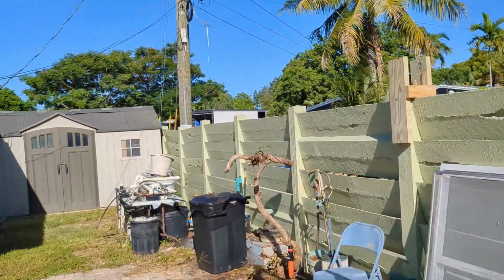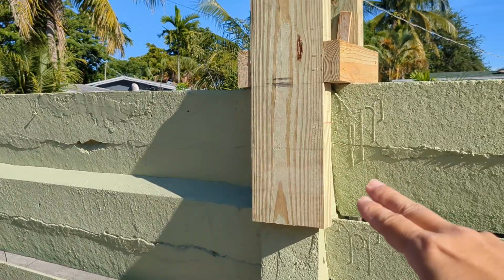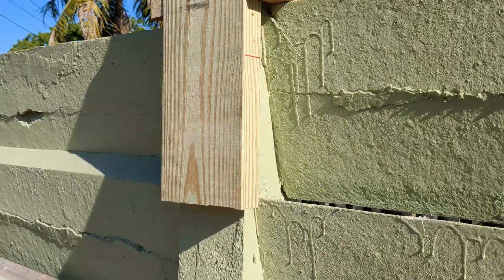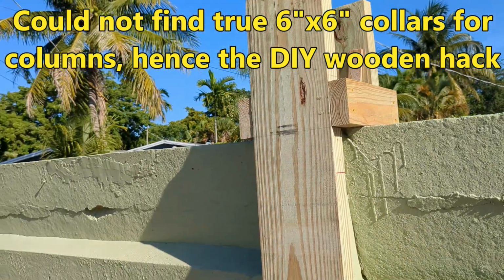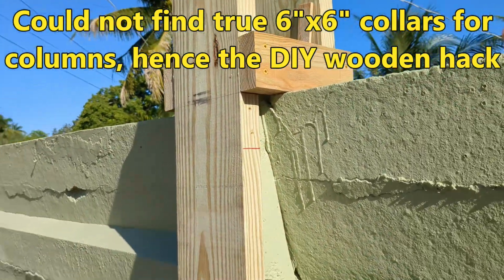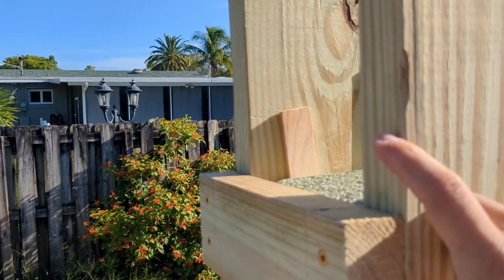Concrete pillar transition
Couldn't find true 6"x6" collars for these concrete posts, so we made our own out of pressure treated lumber. The long hugger pieces are 2x8x2 (nominal) and the inside opening is 6-3/8" (true). The extra slack between the collar and post were dealt with through shims.

This is not an orthodox design, but it can work. The compressive and lifting forces are accounted for by friction bearing, a couple of Tapcons will also be utilized once position is finalized to provide additional shear holding capacity and counteract lateral torsional forces.

Don't get screwed; do it yourself and get your own screws

I may earn from qualified purchase made via the link above. Thank you.